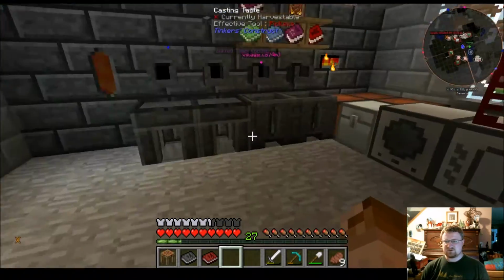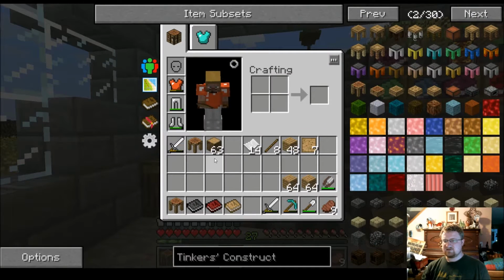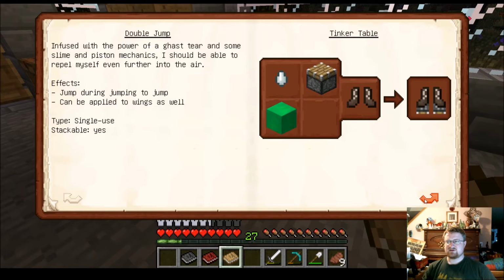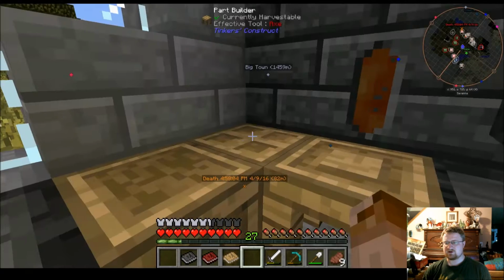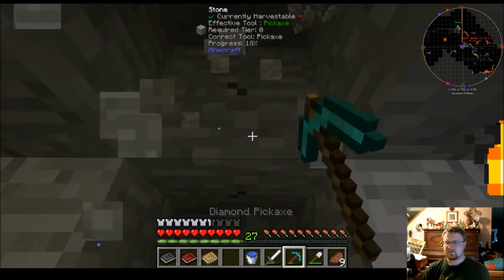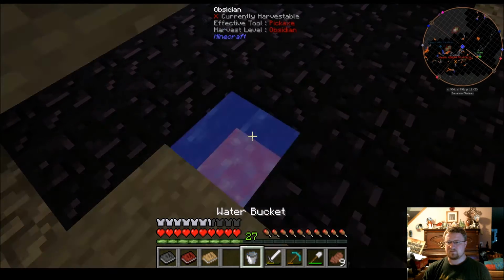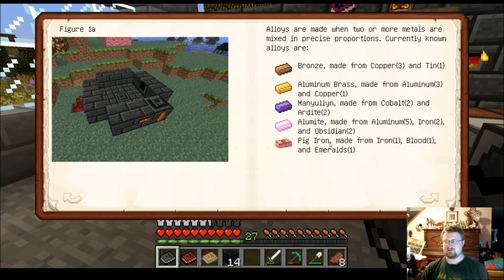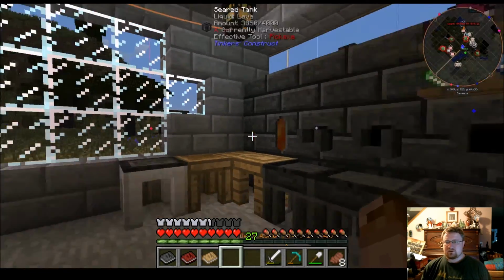Minecraft Returns! Episode 19: Quarry is to slow, we need diamonds, to Tinkers!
Quarrys are slow. Especially the one we have.

The mods used are contained in Feed The Beast Infinity Evolved version 2.5.0